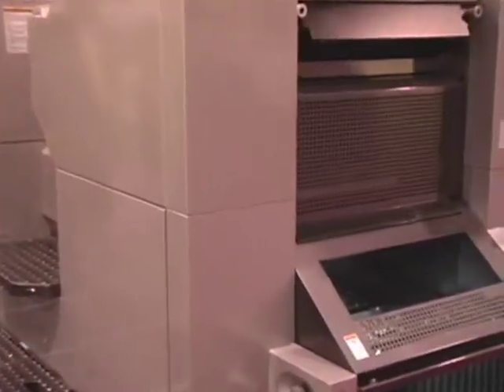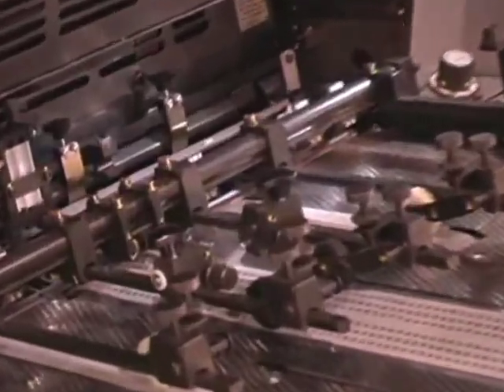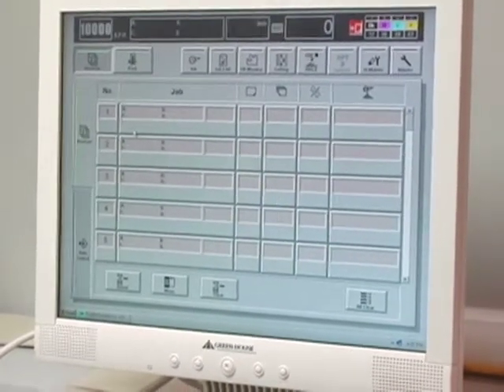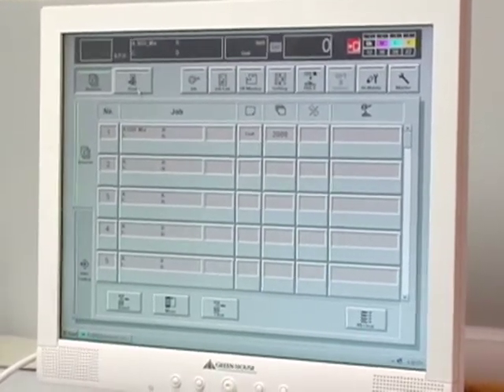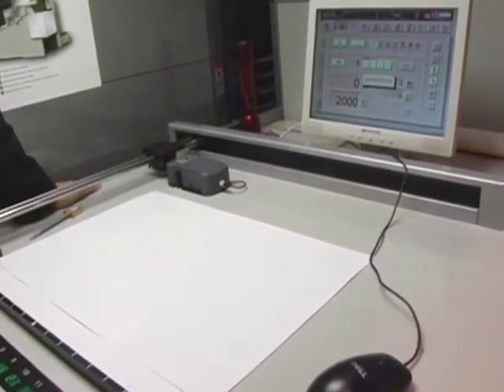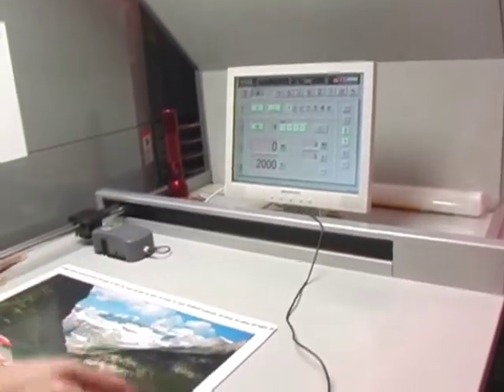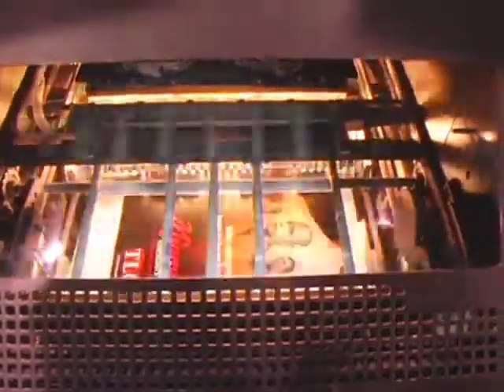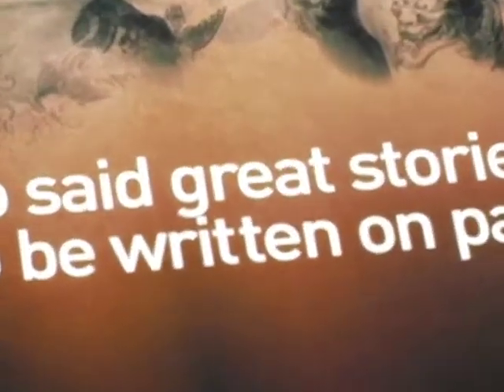IM TV - GOA 2008 - Presstek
Josh Watts, Presstek joins Inside Mac TV's host Scott Sheppard from his booth at GOA 2008 for a live demo of their digital offset press, Josh explains how the unique technology and capabilities of the Presstek 52DI. For more information about their full line of products